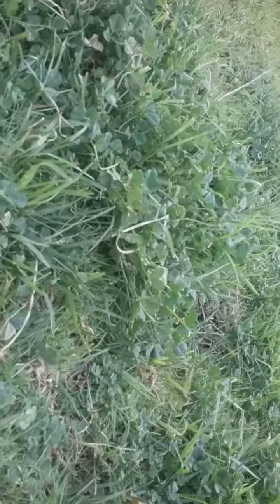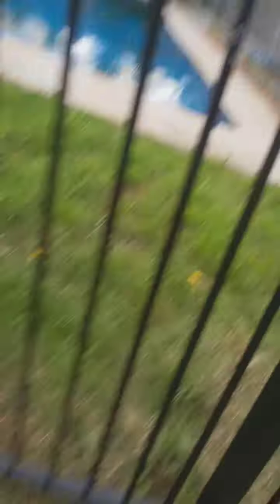Animals Explained: The Different Genders Of A Praying Mantis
Hello everyone! This video is about telling the difference between the praying mantis genders.